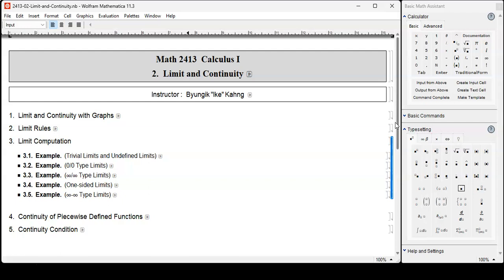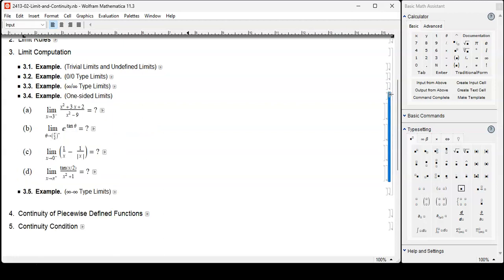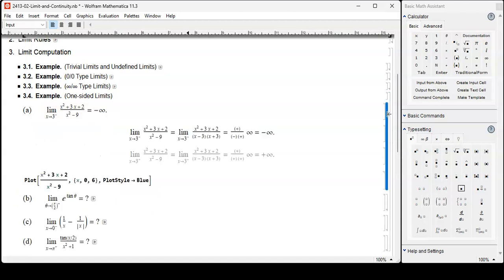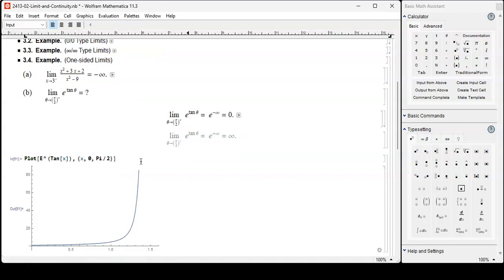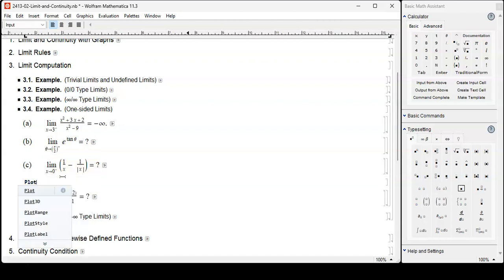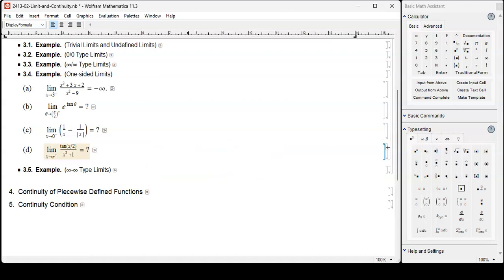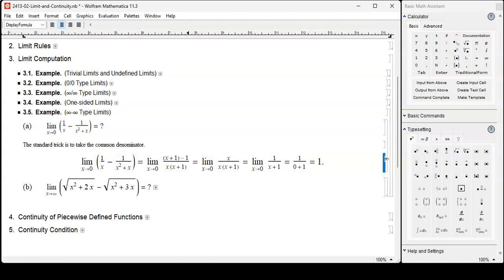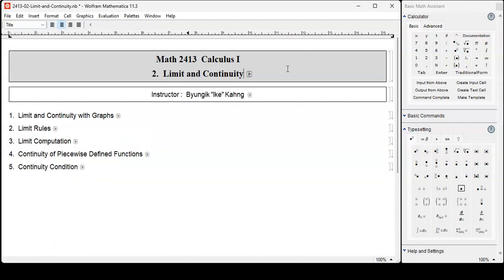2413-02-3E Limit Computation 5 (optional)